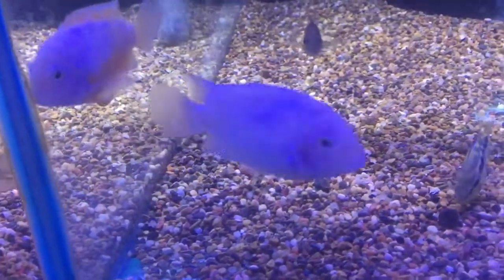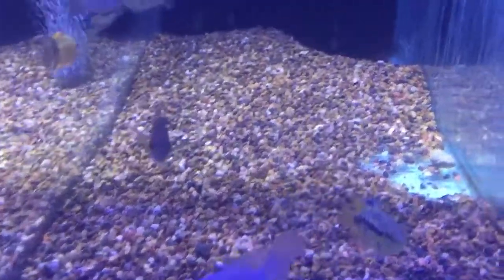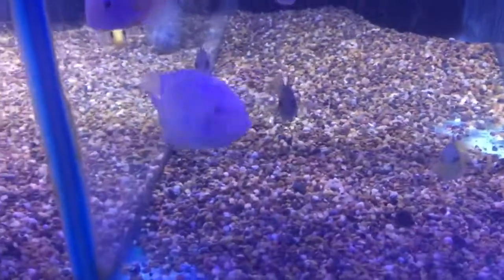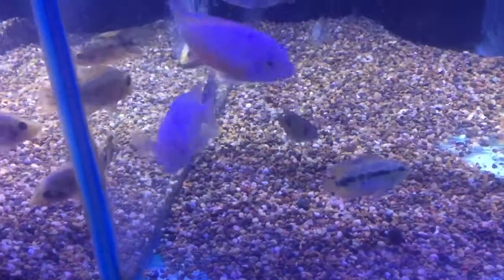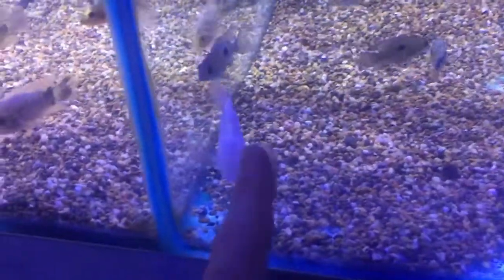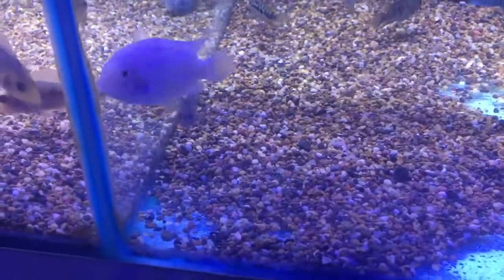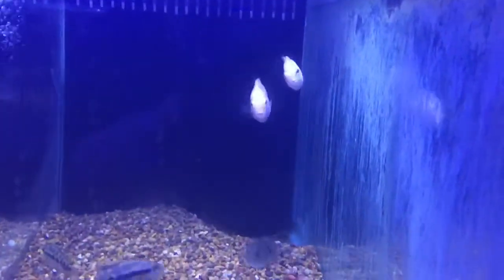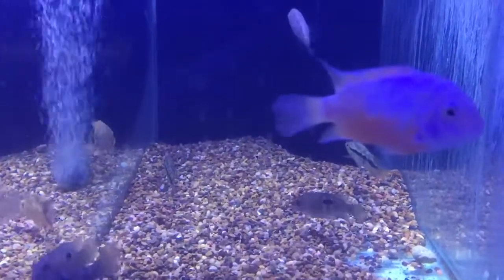White Convict breeding pair